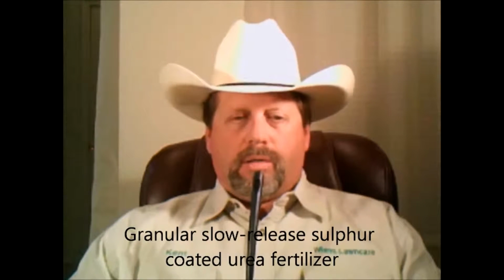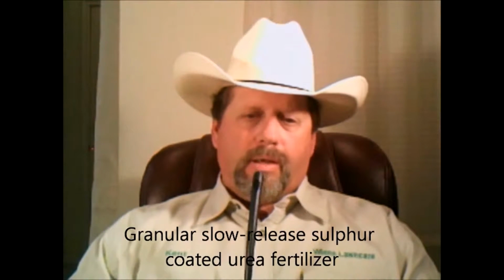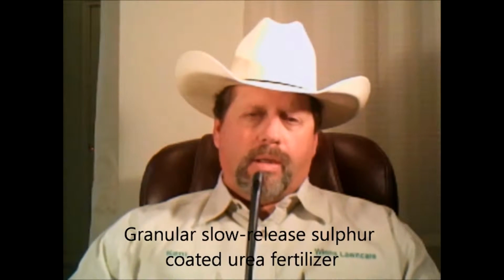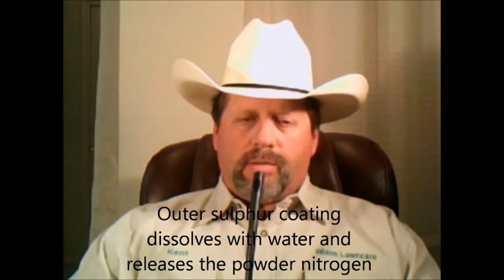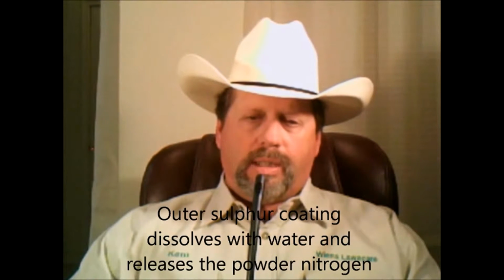how to fertilizing lawn